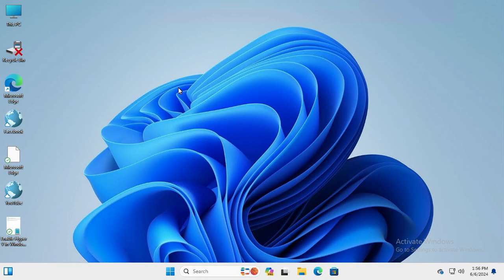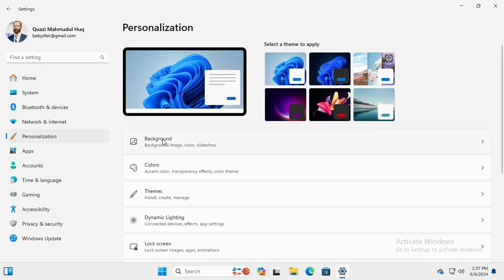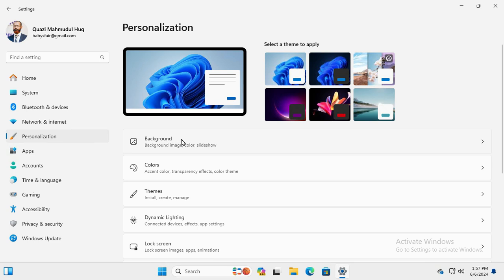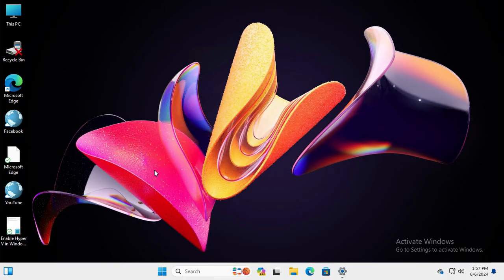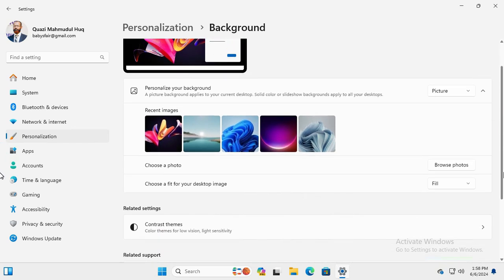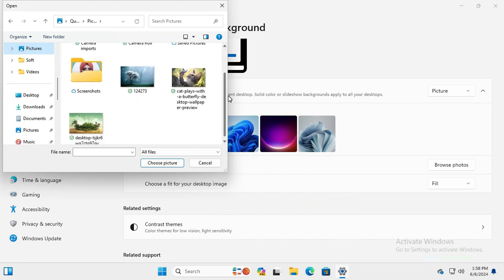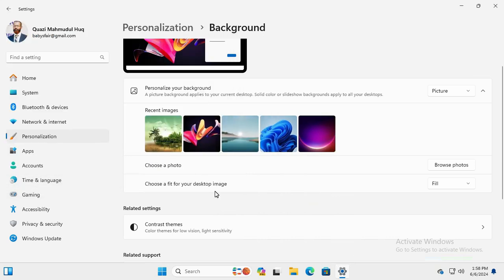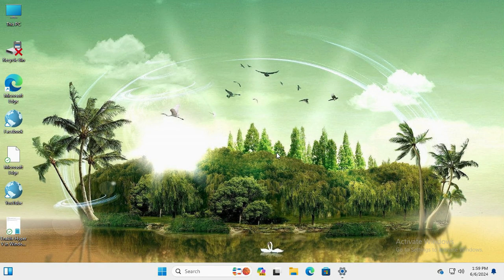How To Change Desktop Wallpaper In Windows 11